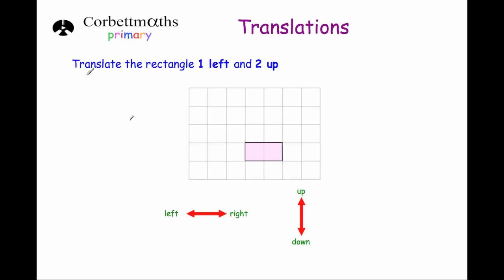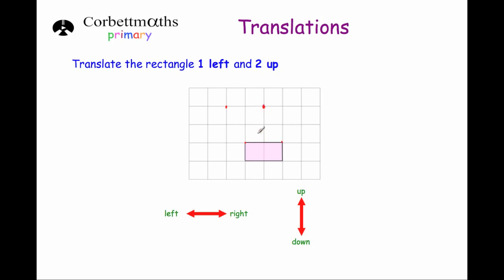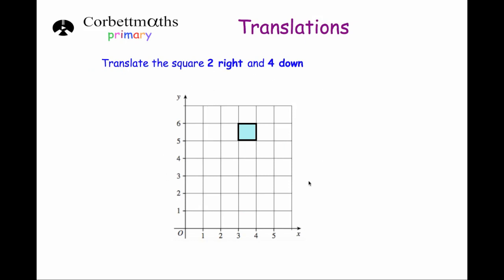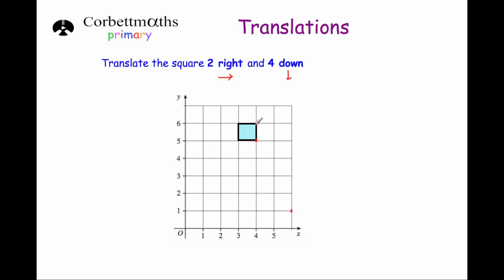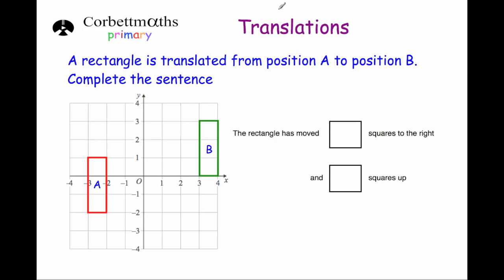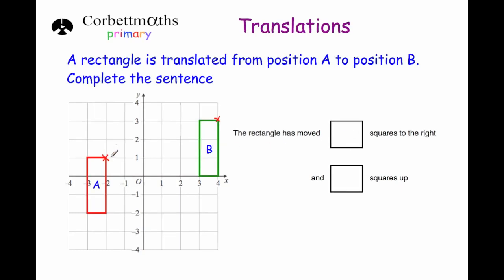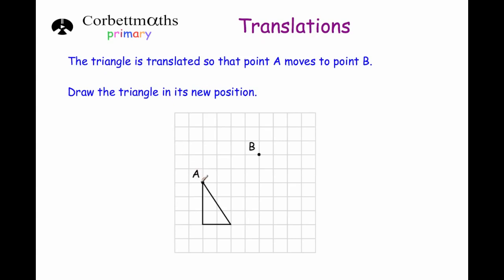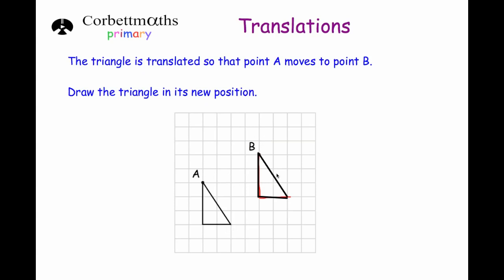Translations - Primary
This video explains how to translate shapes. Ideal for Key Stage 2 (SATs) or Key Stage 3 consolidation.